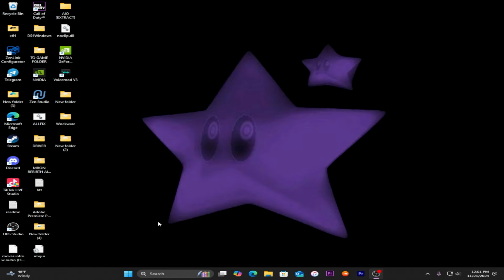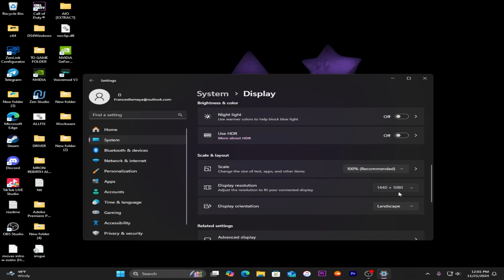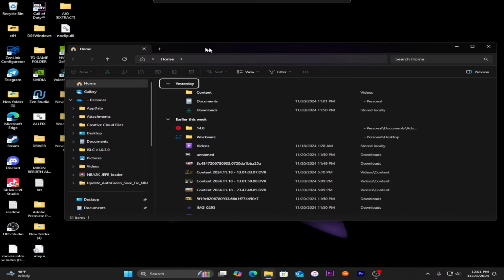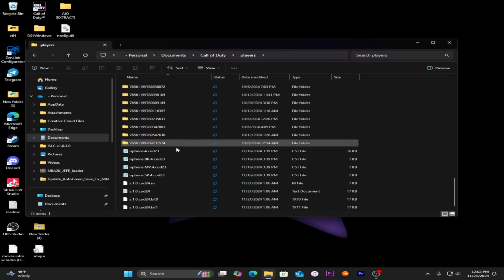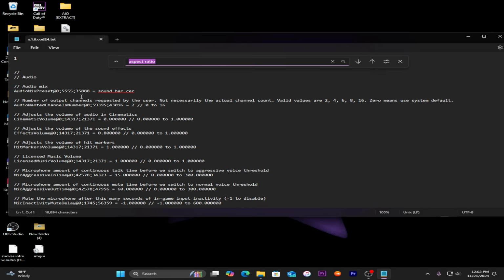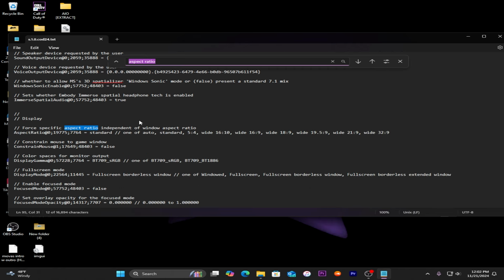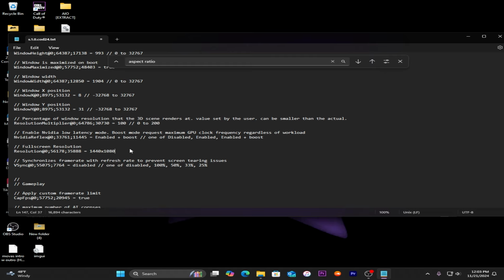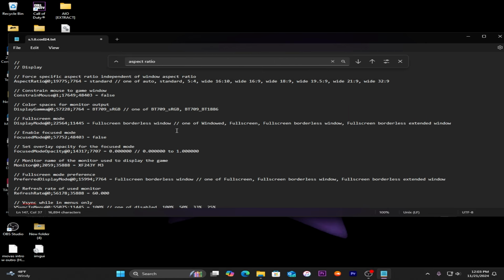STRETCH RESOLUTION (TUTORIAL)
HERE IT IS FAMILY FULL TUT FOR BO6 WARZONE